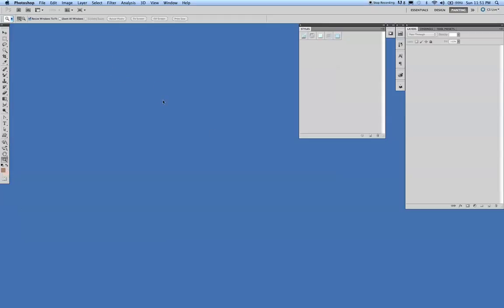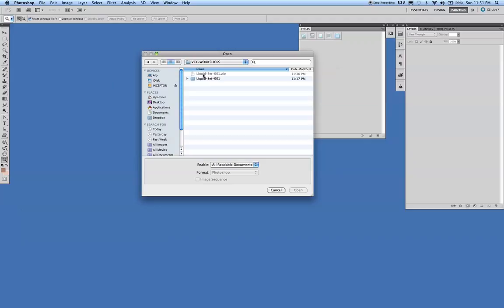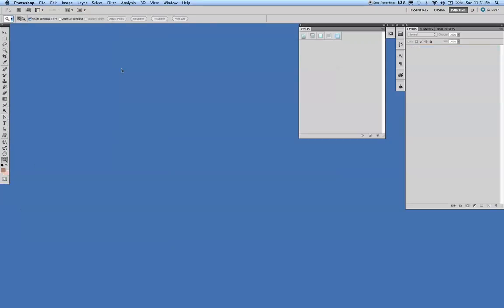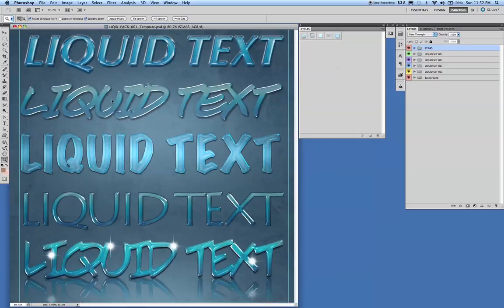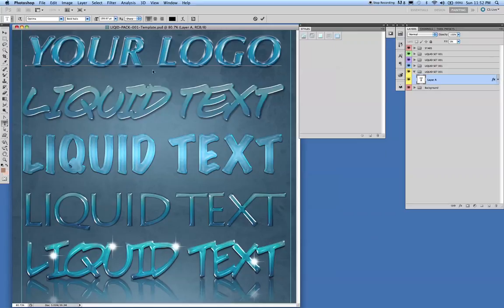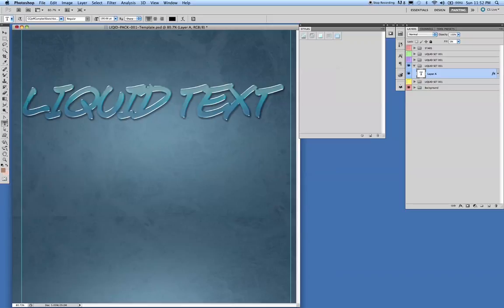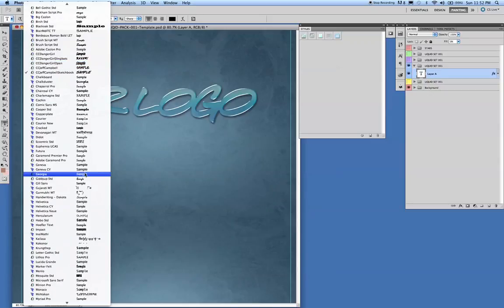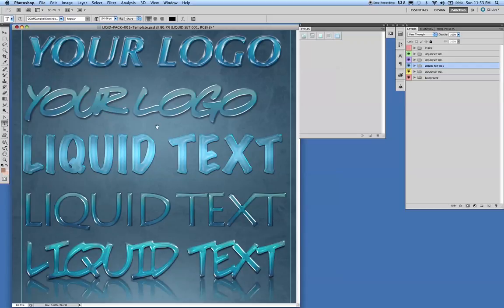This movie explains and shows how to use the Scifi Set Product for Photoshop Styles by VFX Workshops